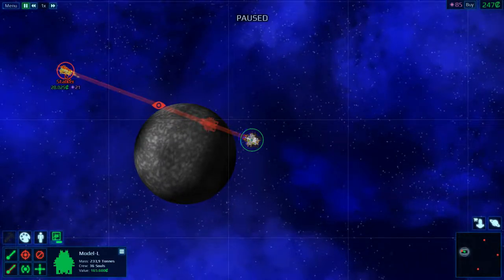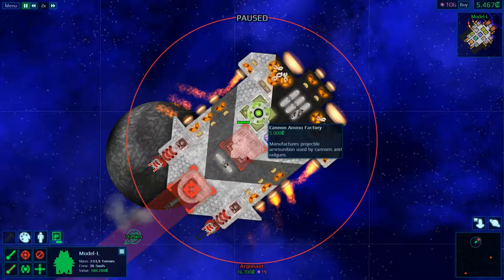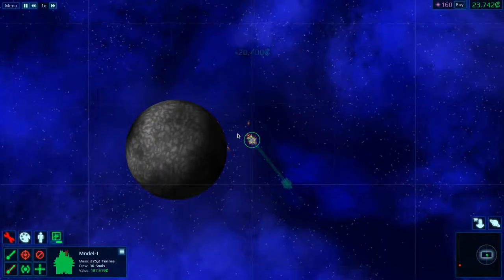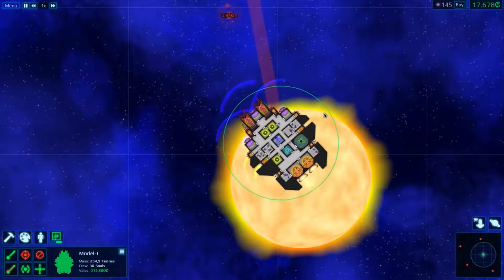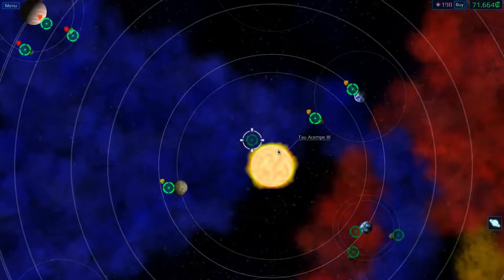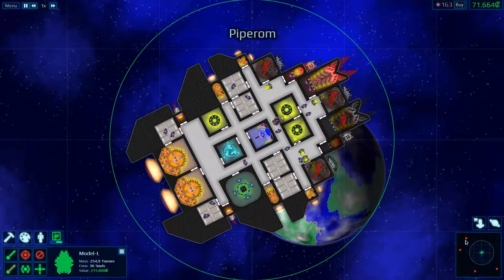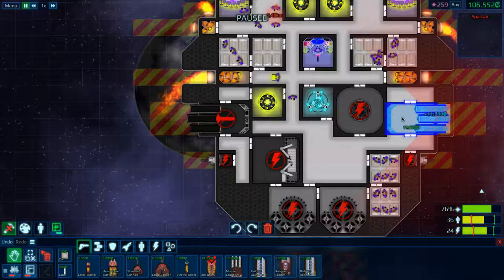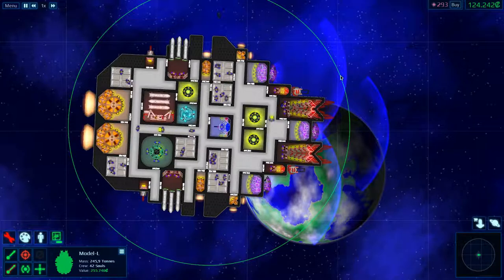Cosmoteer - The galaxy is a tough place - Cosmoteer Gameplay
Building spaceship is what every kid wants to do. This game gives you that chance. To build a better ship I need to do a lot of killing. Sometime they do more damage to me and the repair cost are high.

Platform: Windows

About

Best-In-Class Starship Designer

What Menturius is about:
1️⃣ I do all kind of Indie games on the pc. All kind of games. Adventures, simulation, actions. If it is innovating play it.
2️⃣ I do a monthly top of the month game. ore the best and newest indie games. Twitter me if you want your game in it.
3️⃣ I  love to be the challenge. So if you to challenge me let me know.
4️⃣ I am trying to do to keep it at 1 let's play at the time
6️⃣ I'm a family friendly casual gamer so you will not see any lewd or npfw content, and if there is any, I will be sure to age restrict it.

Tags I used in this video:
cosmoteer
cosmoteer game
cosmoteer gameplay
starship
space ship
space
pirate
pirate game
space game
gaming
overpowered ship
most expenive ship in cosmoteer
cosmoteer game
cosmoteer let's play
cosmoteer ships
let's play cosmoteer
cosmoteer mods
cosmoteer free game
cosmoteer ship
cosmoteer space battle
cosmoteer epic space battles
cosmoteer ship battle
cosmoteer drone controller
cosmoteer small ship
cosmoteer episode 1
cosmoteer 1
ep 1

This video title: "Cosmoteer - The galaxy is a tough place - Cosmoteer Gameplay"